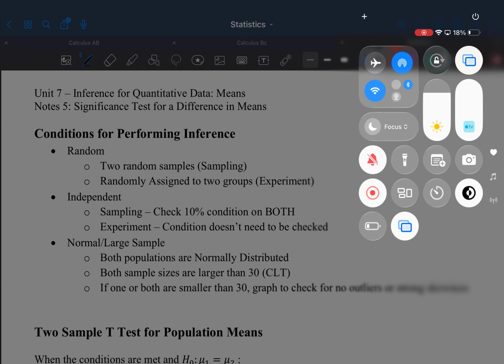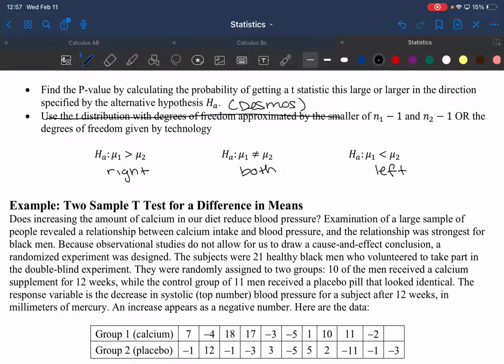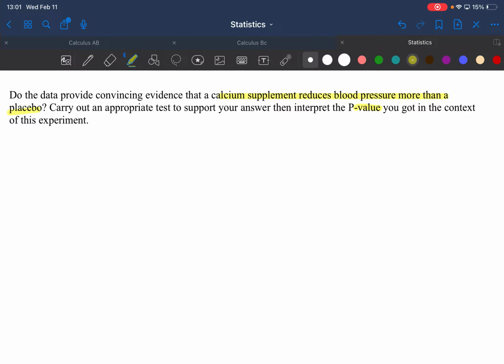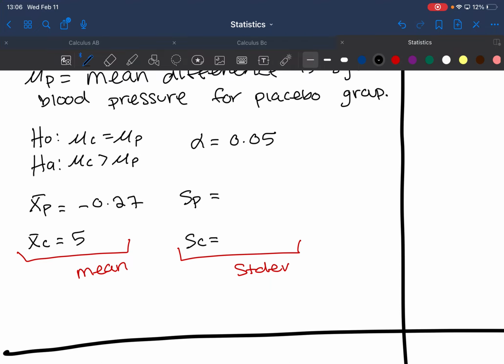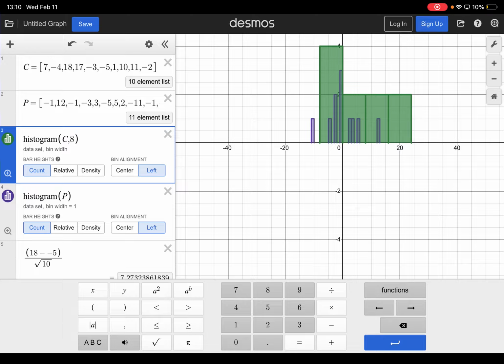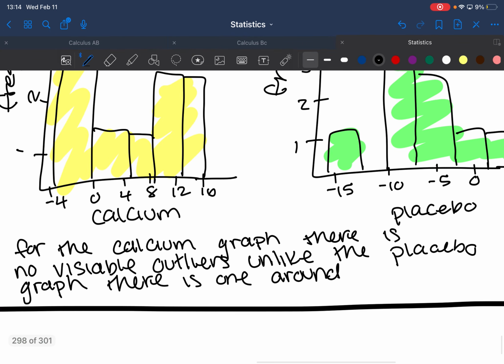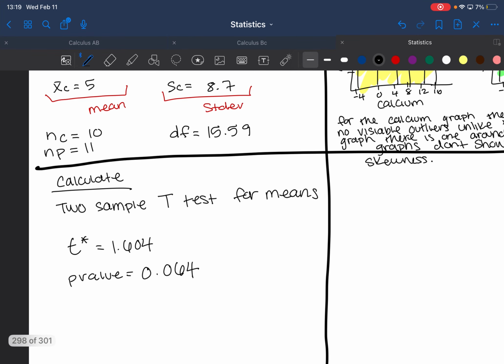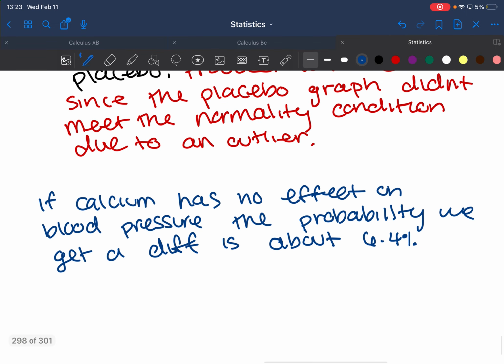7.5 Significance Test Difference in Means (Audio messed up)